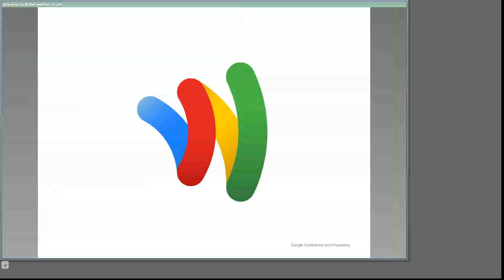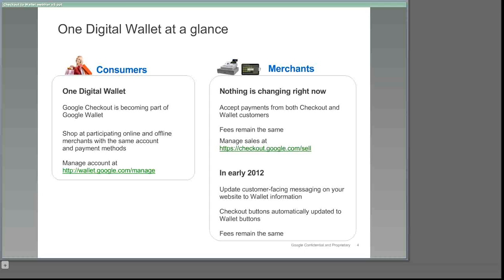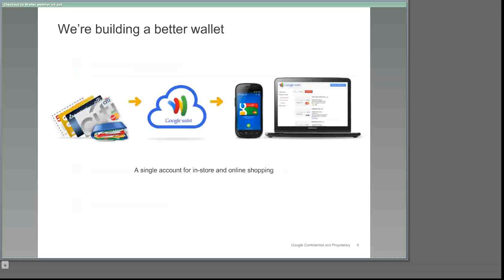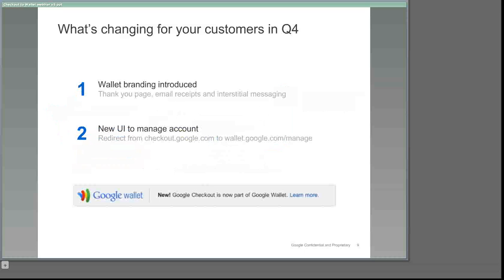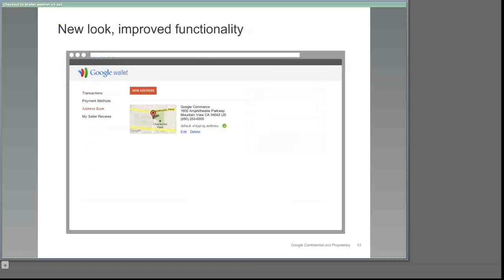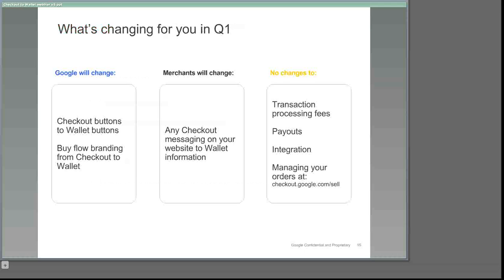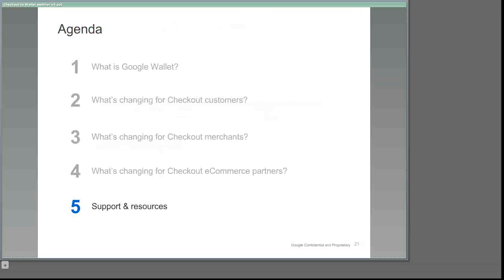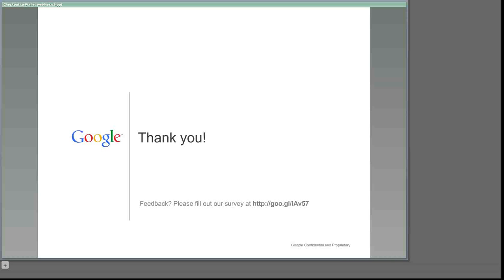Google Checkout Merchant and Partner Webinar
An important change is coming to Google Checkout over the next few months - Google Checkout is becoming part of Google Wallet. Learn more about accepting Google Wallet by watching this webinar.